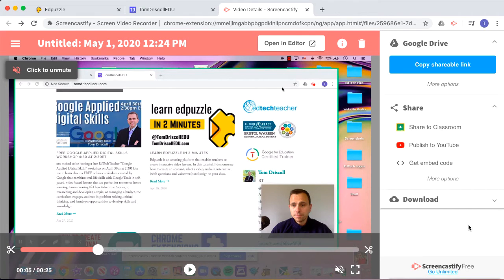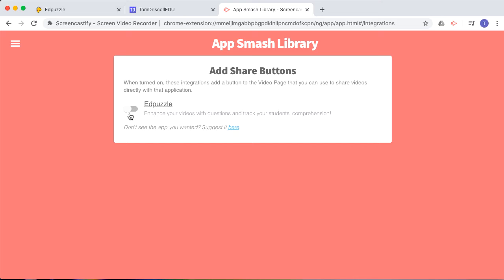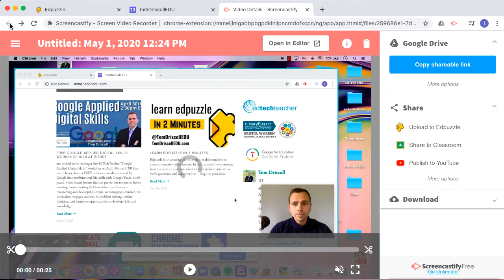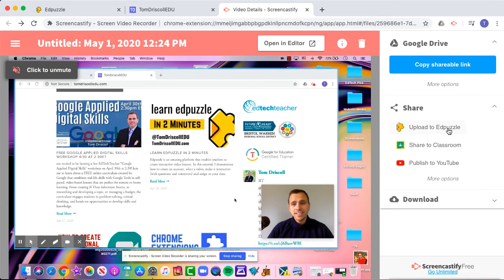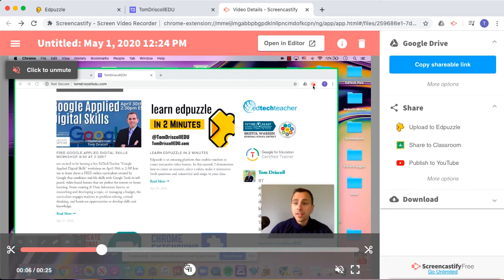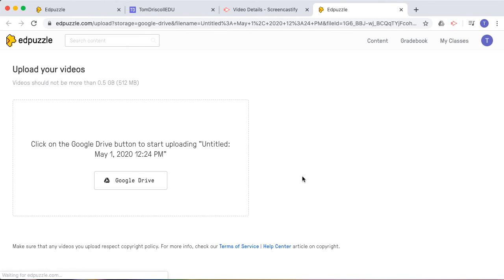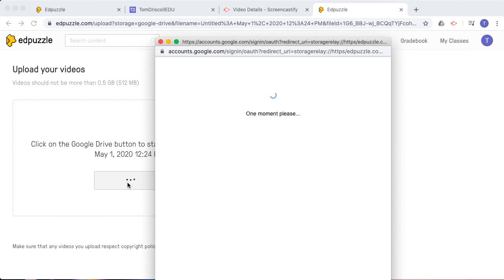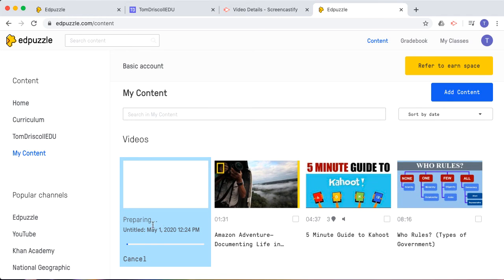How to Share Your Screencastify Video Directly to Edpuzzle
There is a new feature in Screencastify that enables you to share your video directly into the Edpuzzle platform.  In this video, I will show you how to enable this setting and share from Screencastify to Edpuzzle.